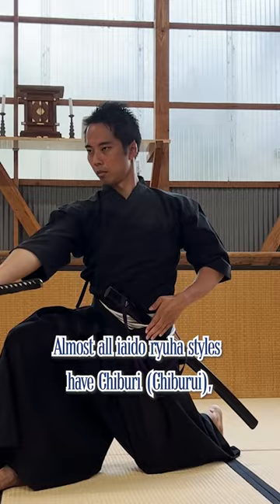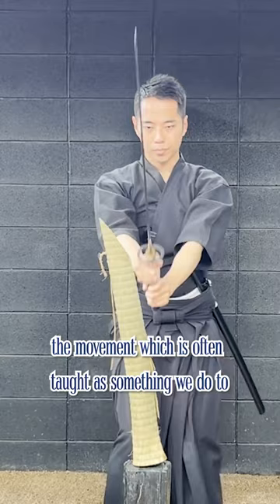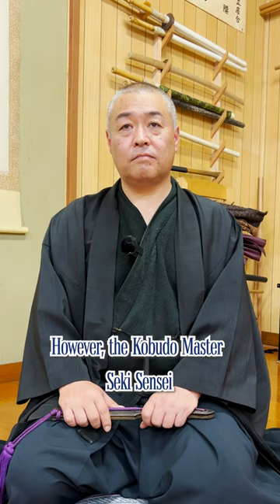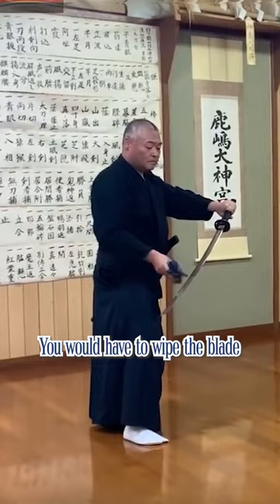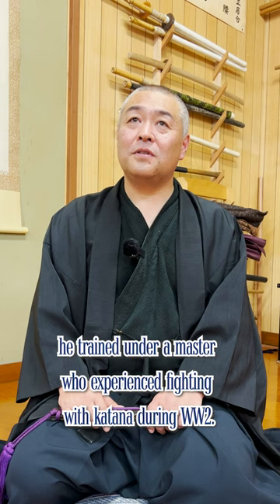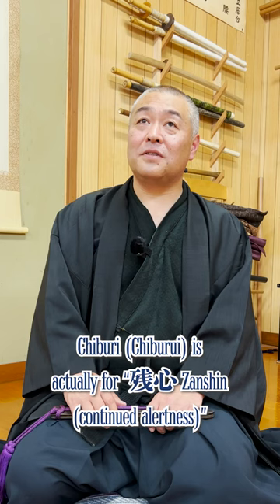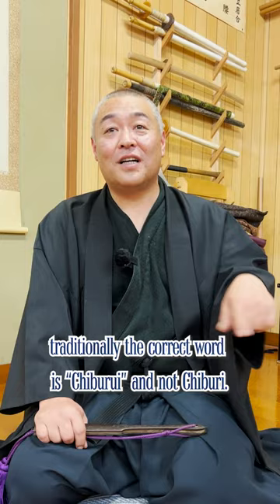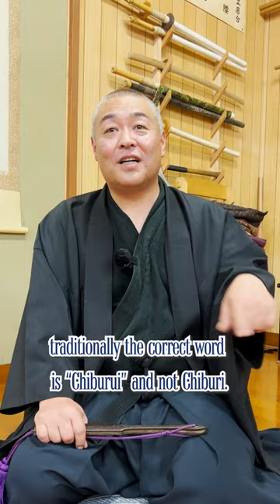The Lies of Chiburi (Chiburui): the Blood Swing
Almost all iaido (katana) ryuha styles have Chiburi (Chiburui), the movement which is often taught as something we do to “shake off the blood on the blade after a fight.”

However, the Kobudo Master Seki Sensei says this is a great misunderstanding. Seki Sensei knows this because when he was young, he trained under a master who experienced fighting with katana during WW2. But then why do we do Chiburi (Chiburui)?

By the way, traditionally the correct word is Chiburui and not Chiburi. The original meaning of Chiburi is to hang a headless fish to remove its blood for cooking. Just like how a lot of words are starting to get abbreviated today, someone started to say Chiburi instead of Chiburui.

The management (filming, editing, etc.) of this new Asayama Ichiden Ryu's English Channel "Let's ask Seki Sensei" is completely Shogo’s voluntary work. If he am not able to pay for the expensive bullet train fare from Kyoto to Ibaraki Prefecture (where the main Dojo is located), and hotel/filming expenses, this activity will cease. Please help us spread and preserve this 400-year-old martial art. In return, we will try my best to create the most educational and exciting content about Japanese Kobudo.

Everything that Shogo uses for their katana training is bought at this shop… Shogo still uses the first training katana he bought in 2016, and it is still in good shape!

If you help us to achieve this goal, we will be able to make more videos, start online lessons, and hold teaching activities overseas!

♪Music♪
おとわび

♪Sound effects♪
効果音ラボ